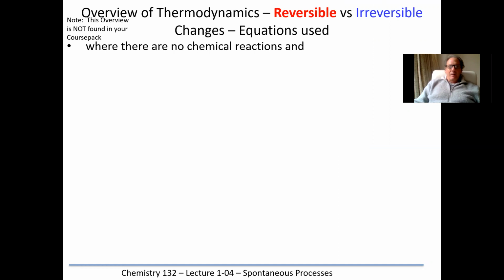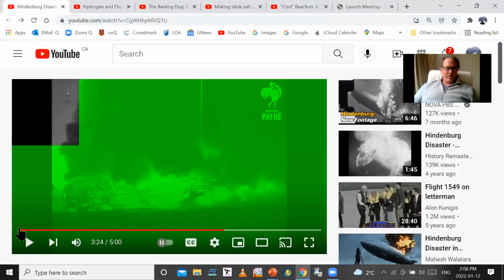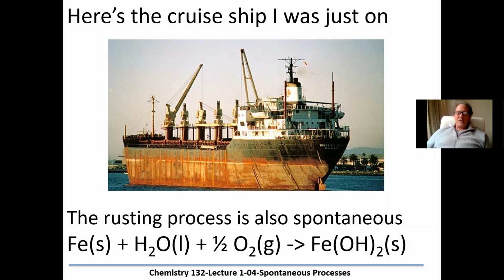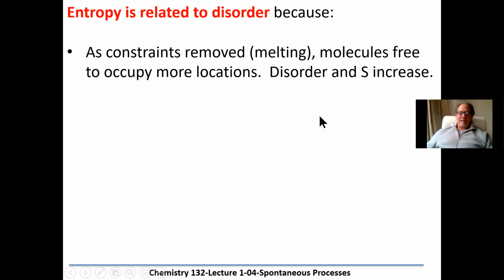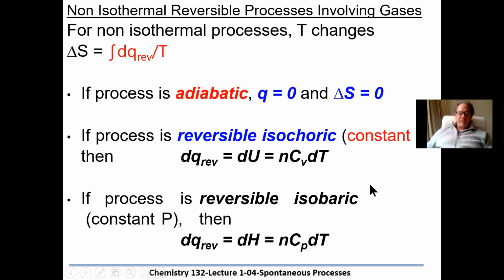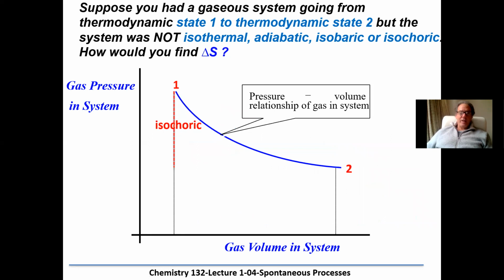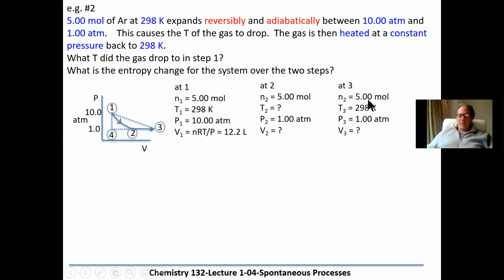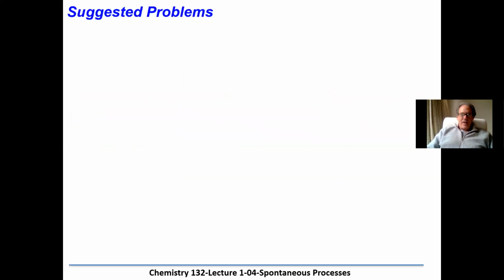APSC132 - Lecture 1 - 04 - Thermo - Entropy - Spontaneous Processes